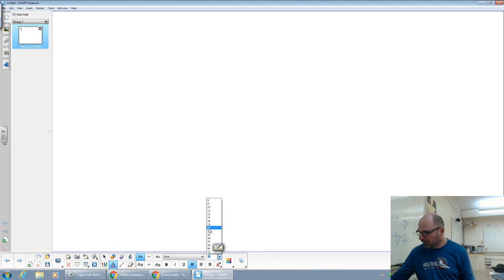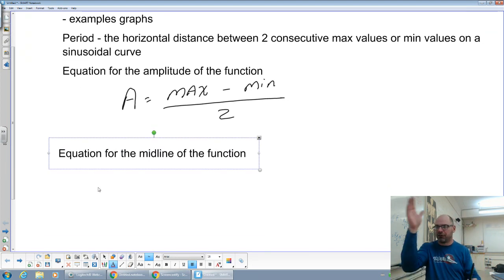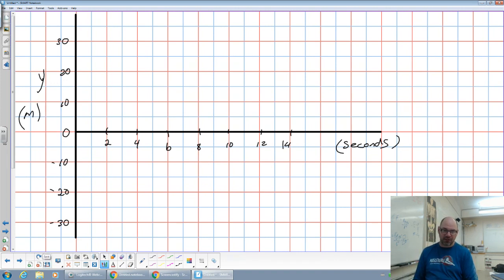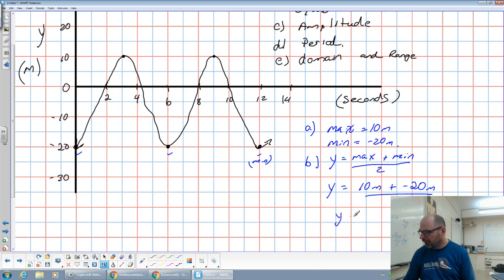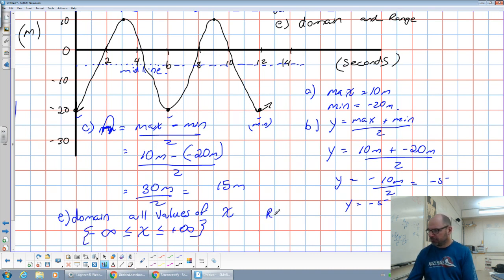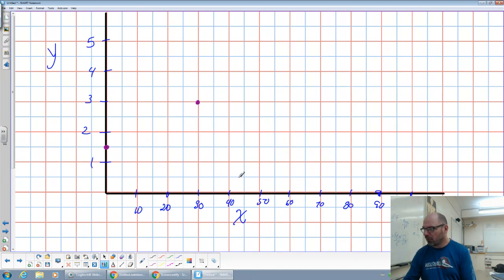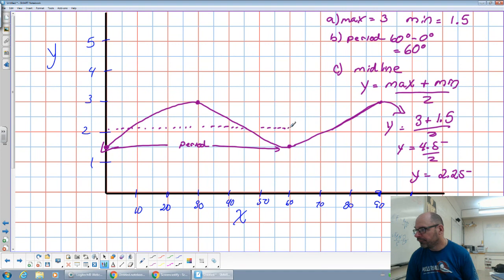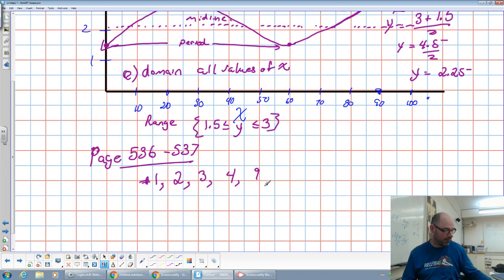Amp, period and midline equation